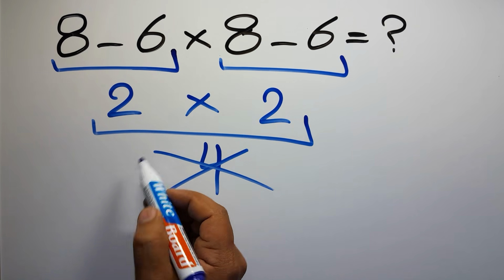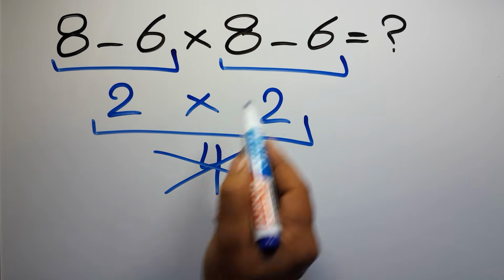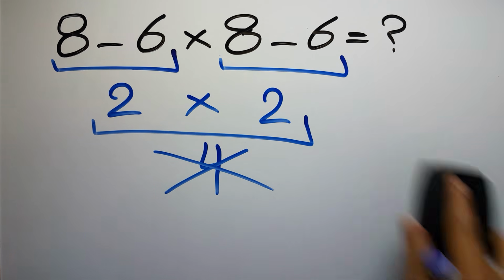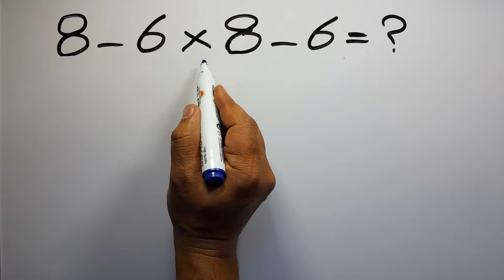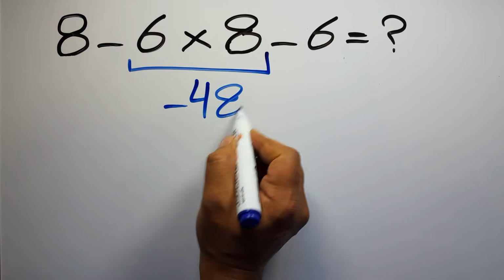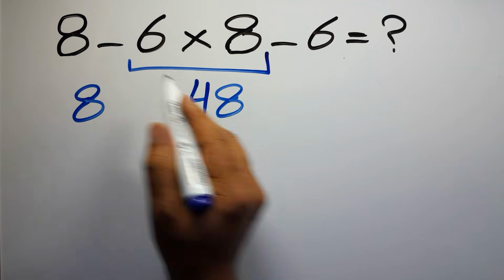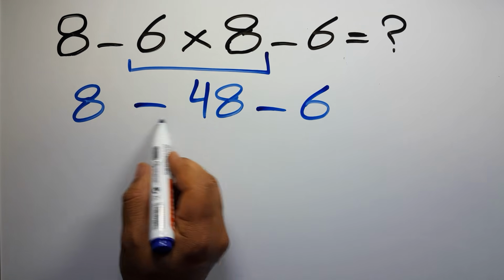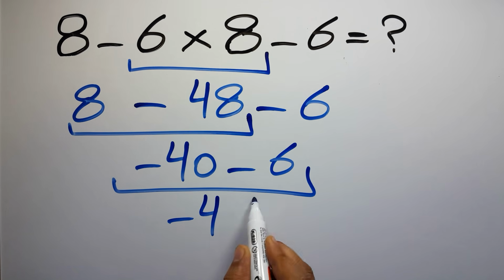Only 1 in 5 Can Solve This Math Problem!